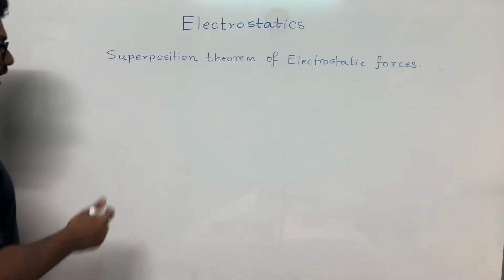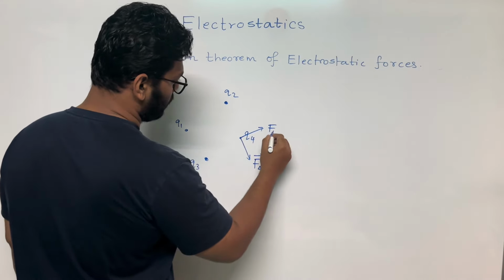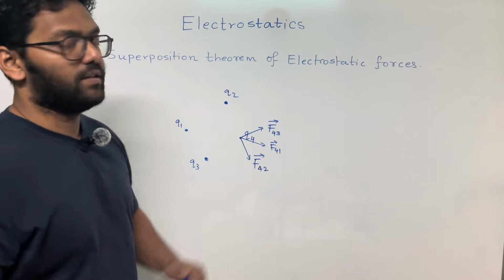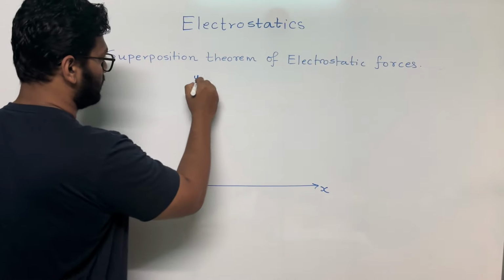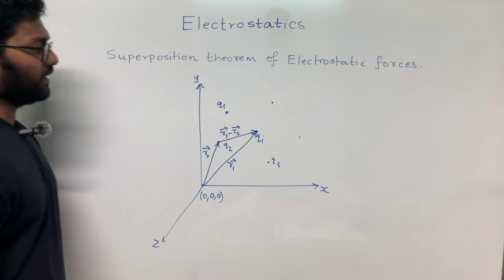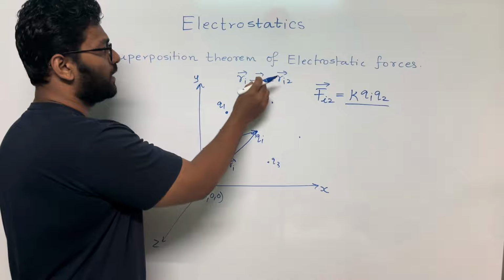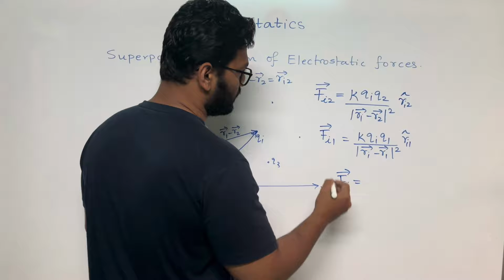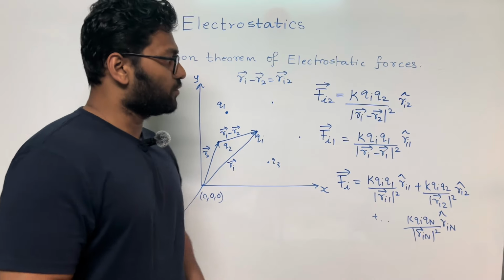Superposition of Electric forces | JEE & NEET Physics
In this video we will talk about superposition theorem of electric forces.

For personal tuitions contact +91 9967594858